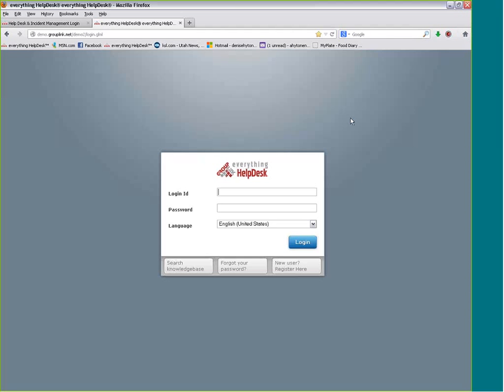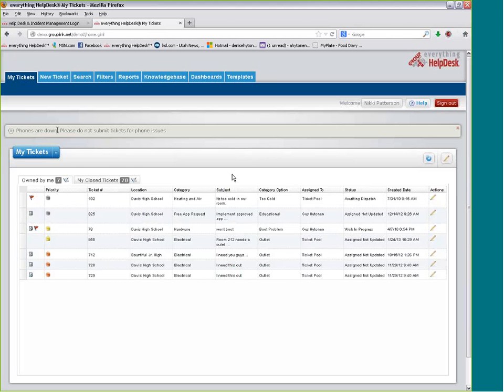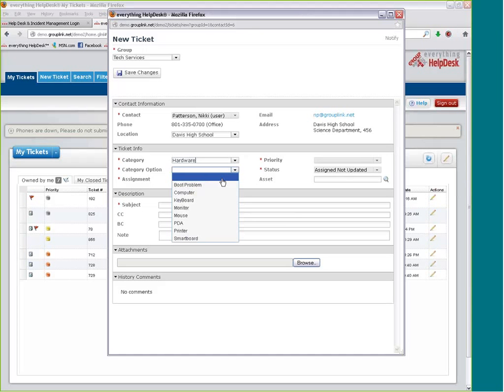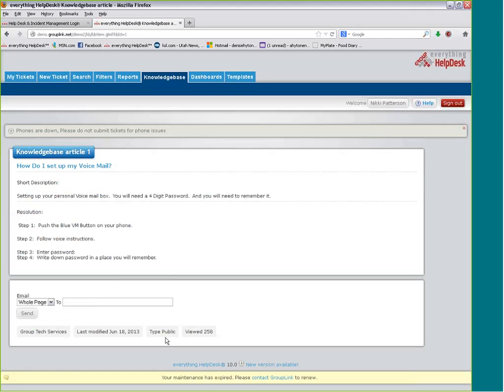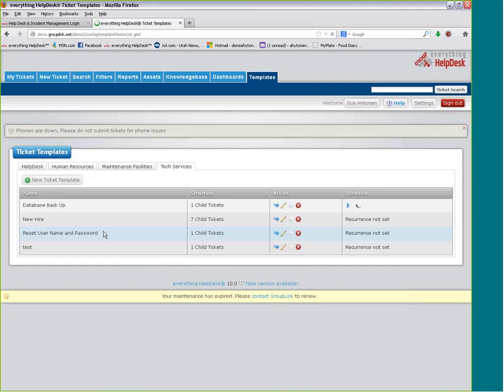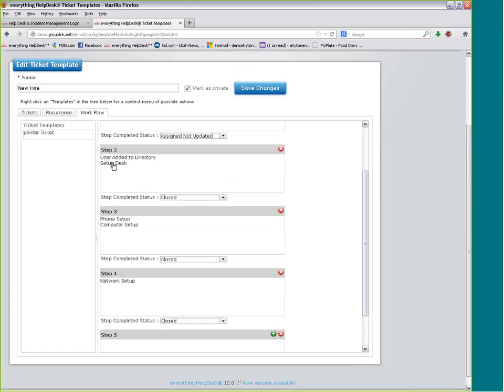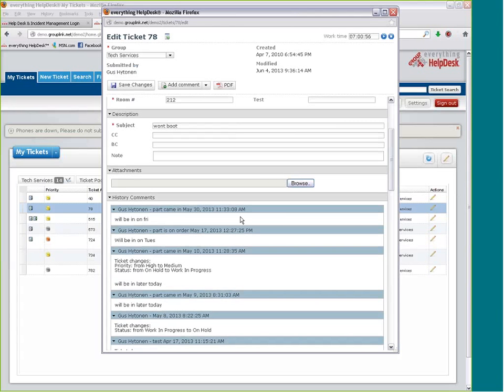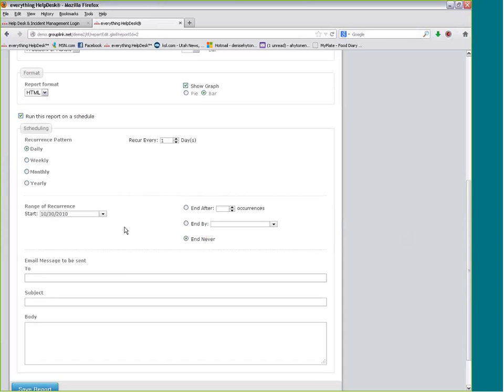Are you visible Help Desk Webinar (6/18/13)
View this webinar to learn how your help desk software can help you easily justify your staff to management and improve your IT department's productivity.